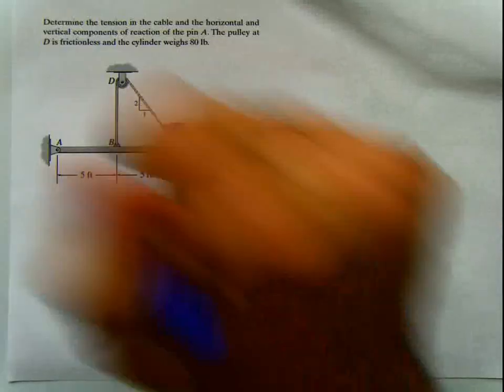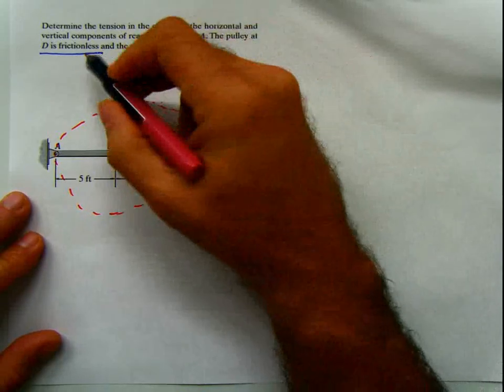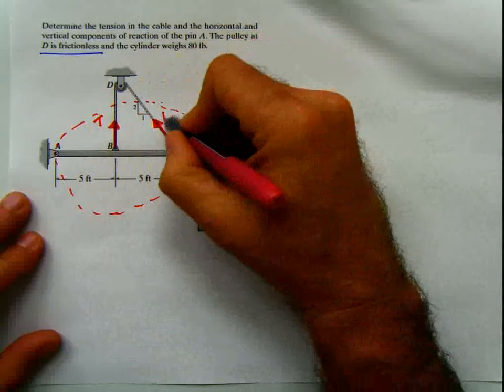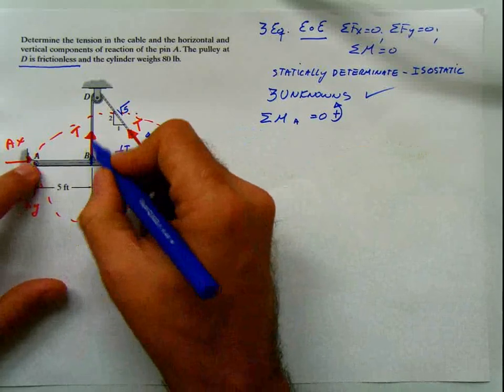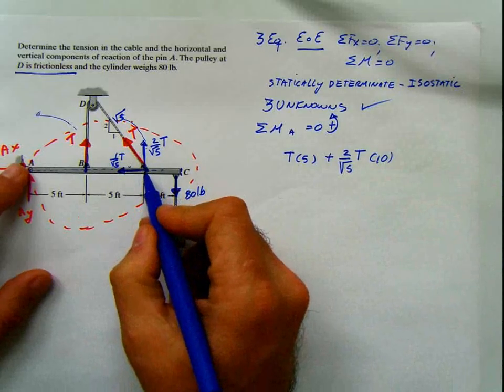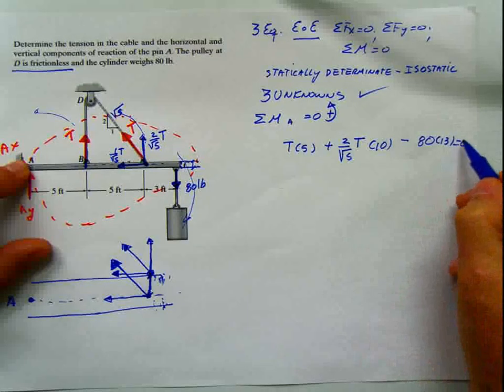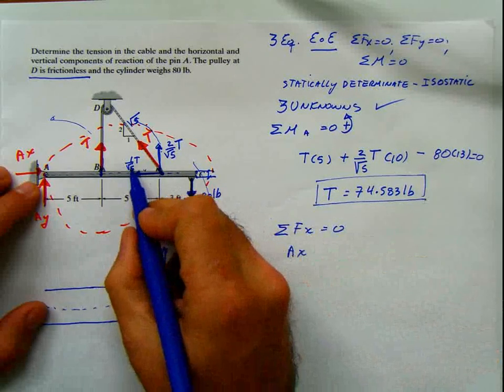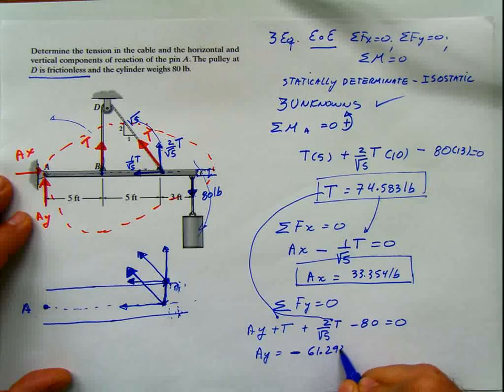Chapter 5.1 - Conditions for Rigid-Body Equilibrium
Chapter 5.1
One examples
Rigid body equilibrium and supports
Similar to the previous chapter, but now we have the support reactions that we have to calculate.
Solving problems using a FBD (free-body diagram)